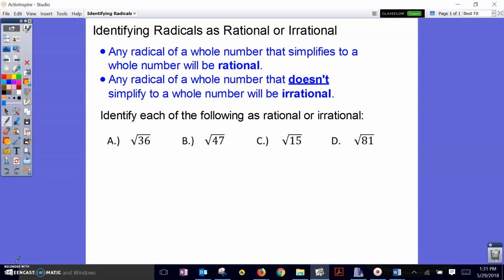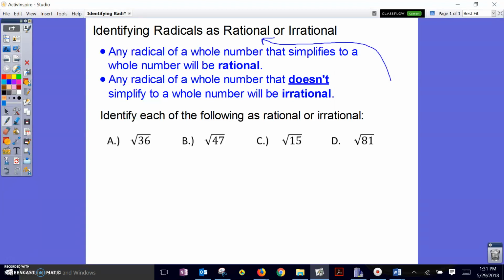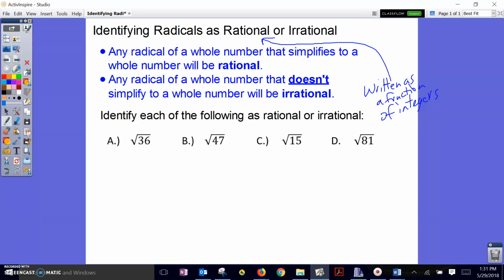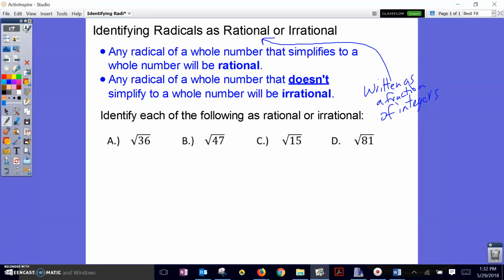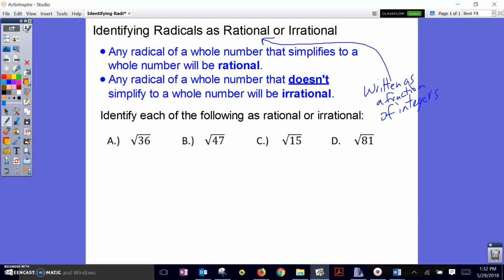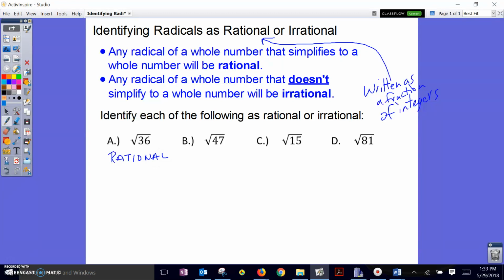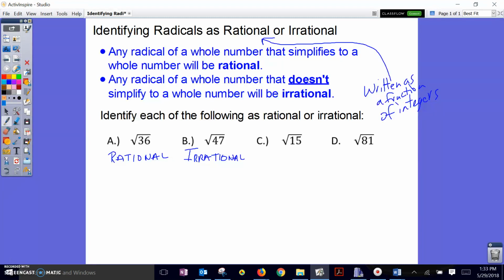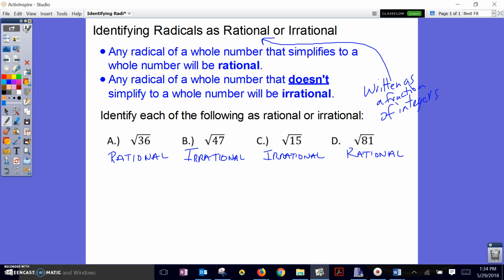Identifying Radicals as Rational or Irrational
It discusses how to determine if a radical is rational or irrational, and then works through examples utilizing this technique.